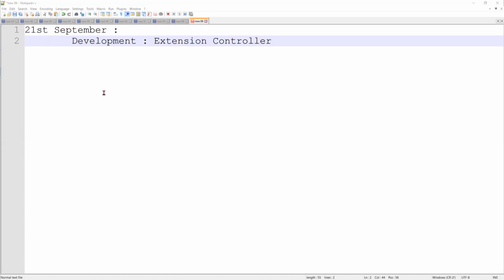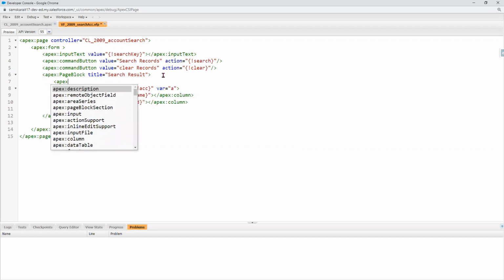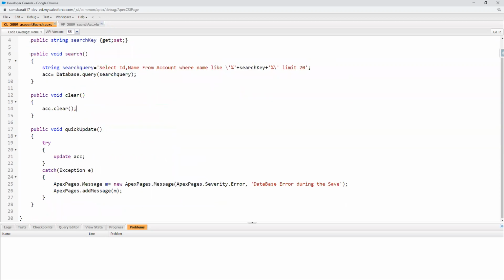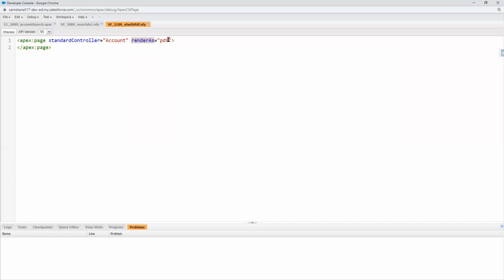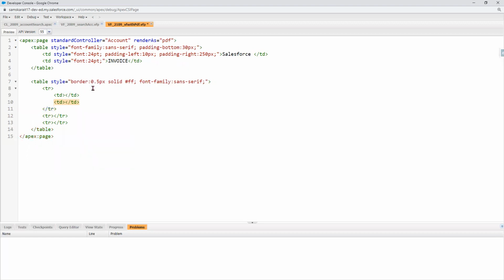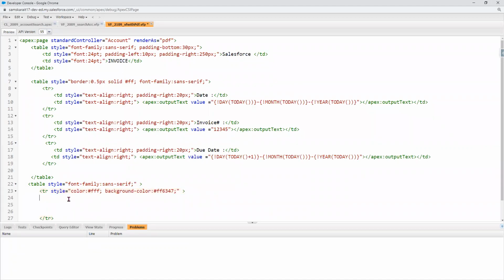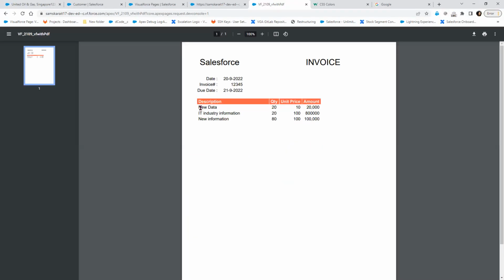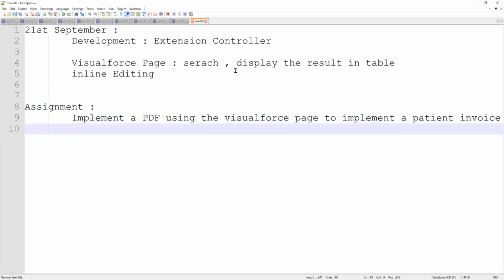Salesforce Development 31 | Visualforce Realtime Implementation | Search | Display